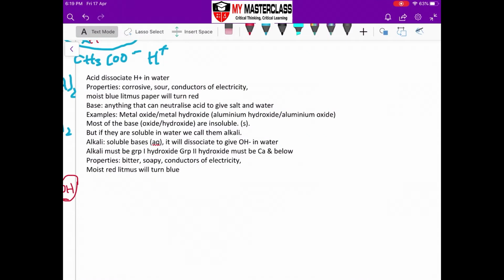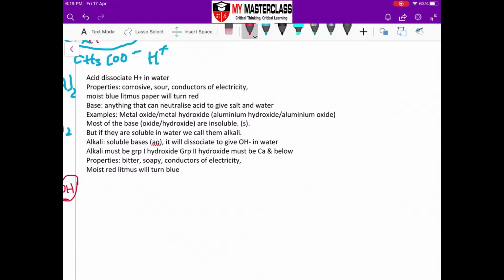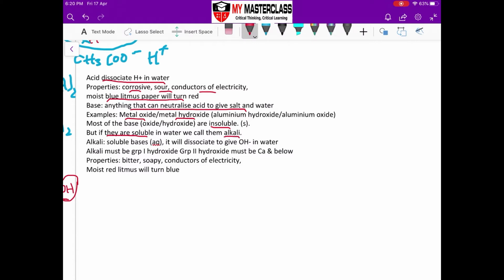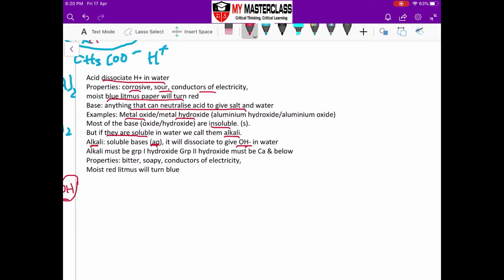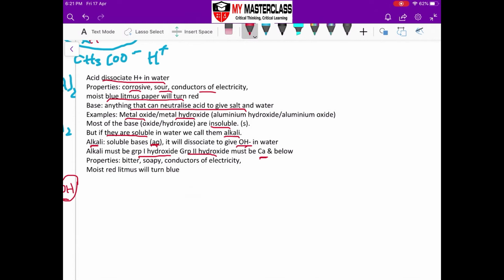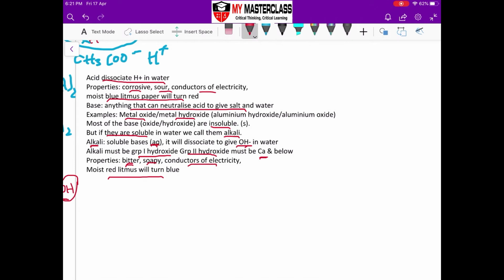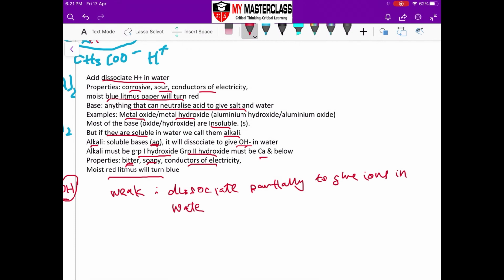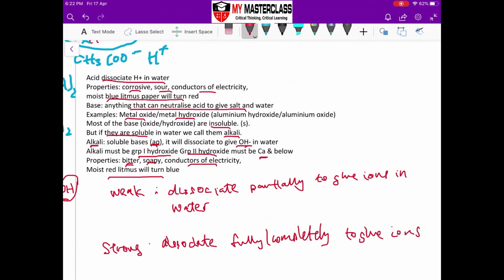Lower Sec IP Chem: Acid, Base, pH & Oxides - Summary of Acids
In this video:
- summary of acids and bases
- key points and key words to take note for examinations